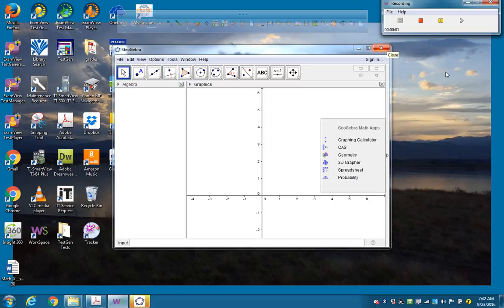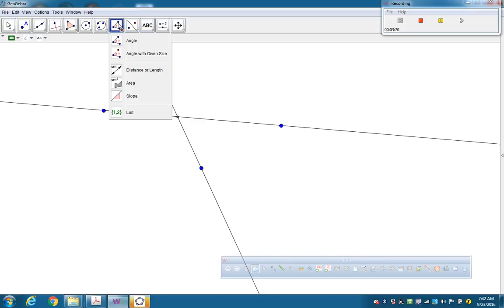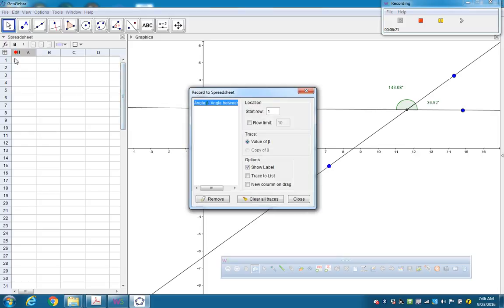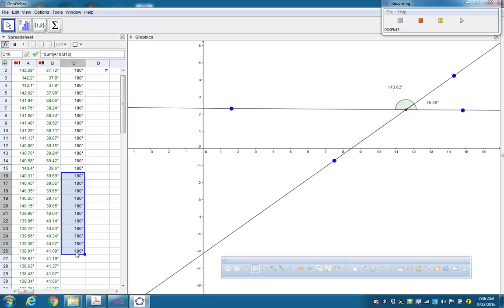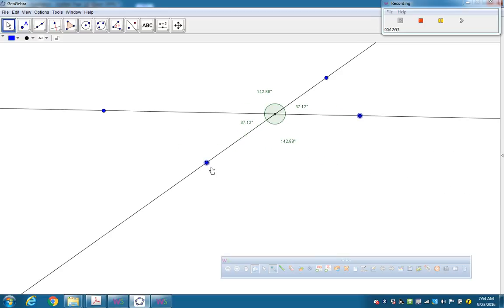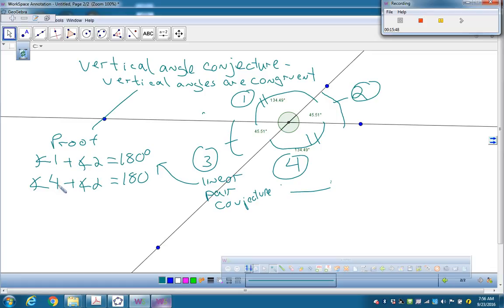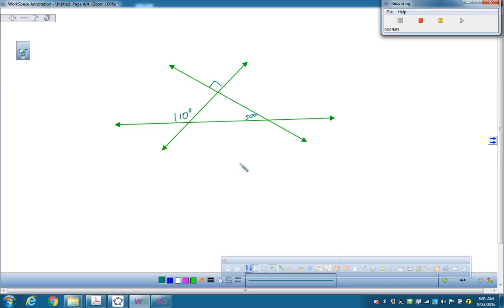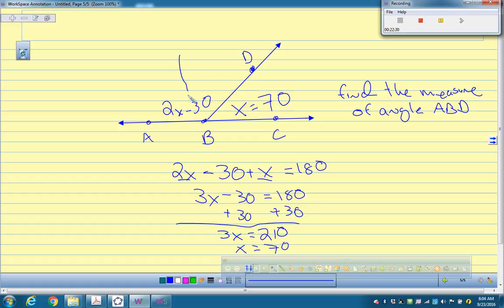2 5 Vertical angles and Linear Pairs